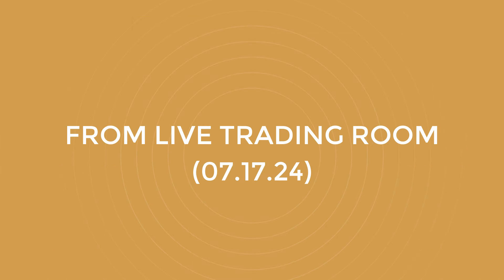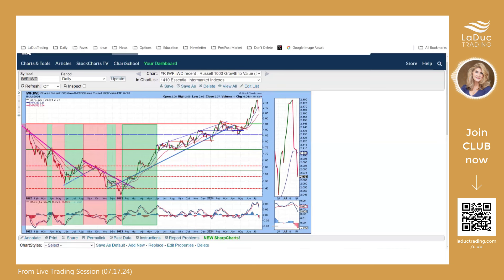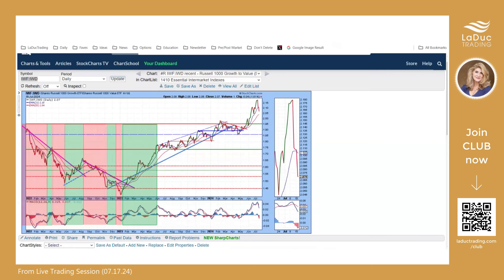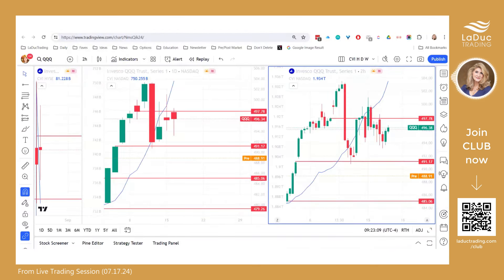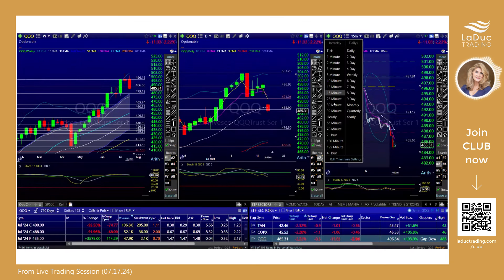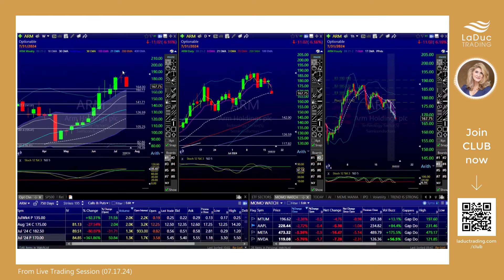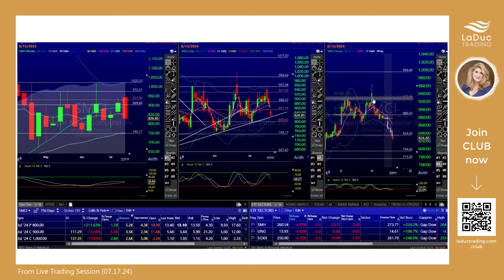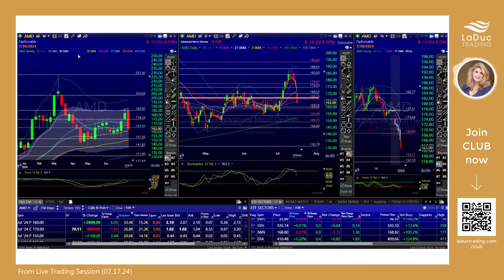Hedge Fund Factor Rotation & So Many Semi Shorts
Want to trade with Samantha?

📺 In this short clip from Live Trading Room (07.17.24), Samantha LaDuc discusses recent significant shifts in market dynamics, specifically highlighting a rotation from growth to value stocks driven by small-cap rallies and hedge fund rebalancing pressures. She notes the strong performance of small caps and the resulting sell-off in major growth stocks due to hedge fund factor rotation, emphasizing her timely market calls and updates.

Samantha's note to EDGE/CLUB members:
– QQQ coming into my Friday lotto 179.19 now that 486.86 broke ;-)
– spx 5575 is still my baseline bet: also said -2% is baseline bet so expecting 5505 by next week.
nvda already said short into "121 to start" with 116.60 key daily gap fill as next PT.
SMCI formed bearish engulfing on wkly as did AMD
TSM formed evening star reversal on wkly with 172.21 PT
ASML was fab short today given they had reason: big miss on earnings. Literally opened 978.58 and dropped to/thru 954.32 wkly support PT.

💼 ABOUT SAMANTHA LADUC
Samantha LaDuc is the Founder of LaDucTrading.com and CIO at LaDuc Capital LLC. Samantha is known for timing major market inflection points in equities, commodities, bonds/rates, crypto, currencies, and especially volatility. As a Macro-to-Micro analyst, educator, and trader, Samantha makes her insights available to active traders and investors who want to minimize risk while seizing year-making opportunities.